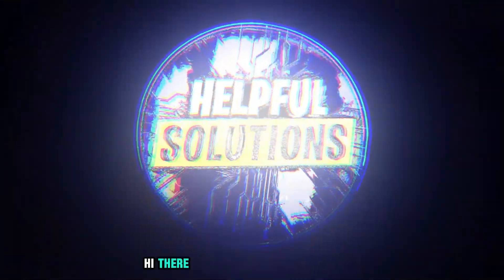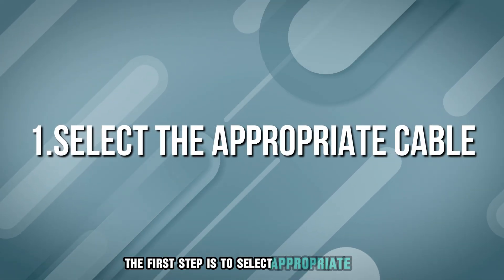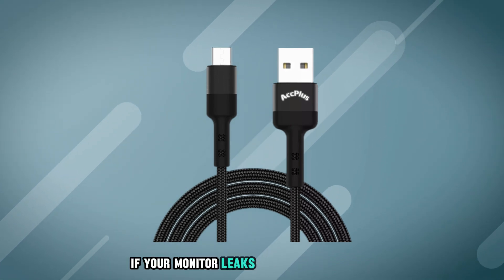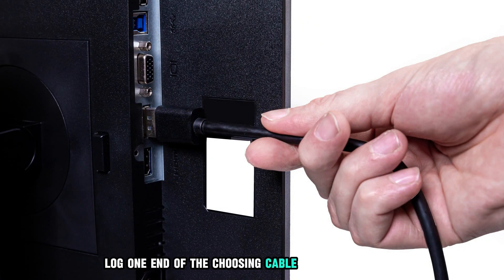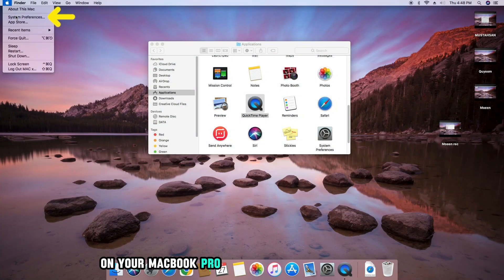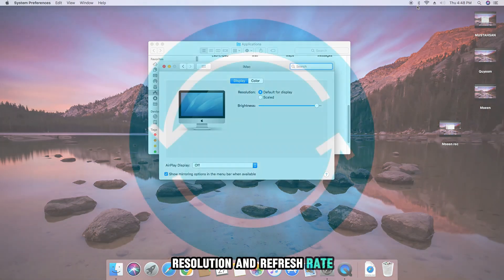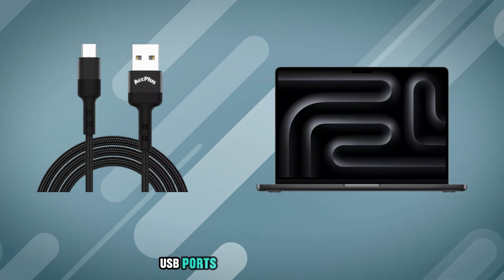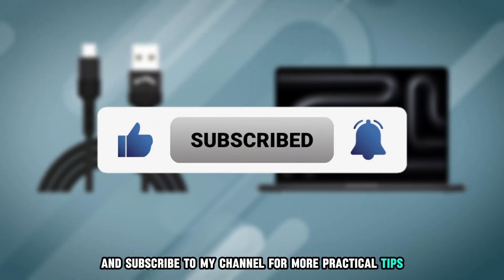How To Connect Samsung Monitor To MacBook Pro (How To Set Up & Use Samsung Monitor With MacBook Pro)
How To Connect Samsung Monitor To MacBook Pro (How To Set Up & Use Samsung Monitor With MacBook Pro). In this video tutorial I will show you how to connect Samsung Monitor to MacBook Pro.